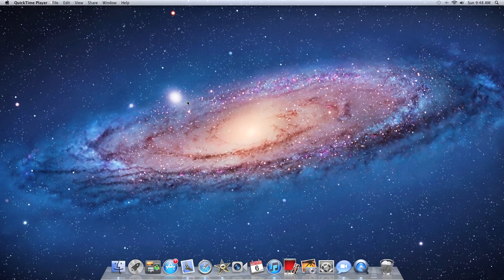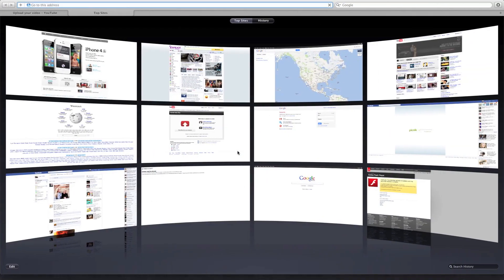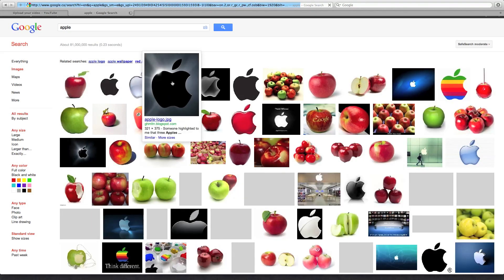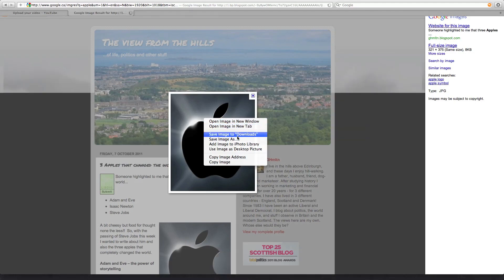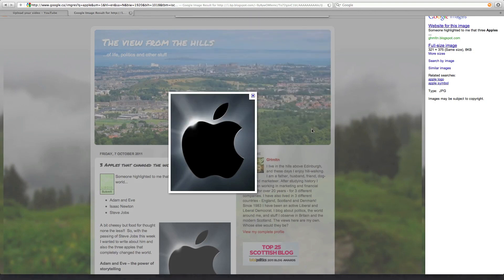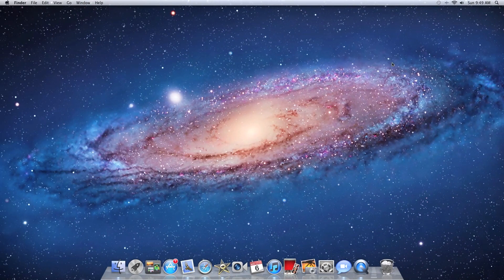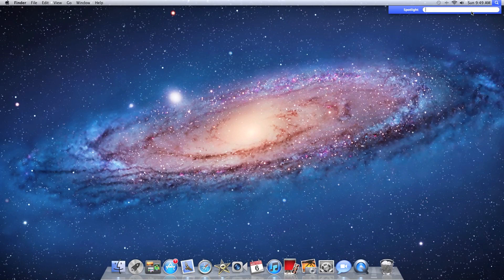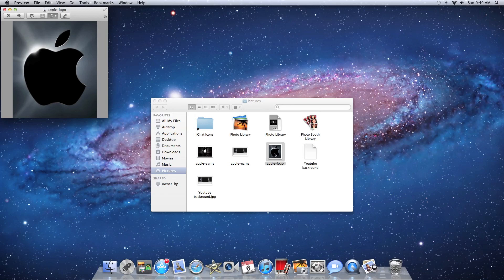how to save a photo from the internet onto your mac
A simple video on how to download and save a picture from the internet onto your Mac